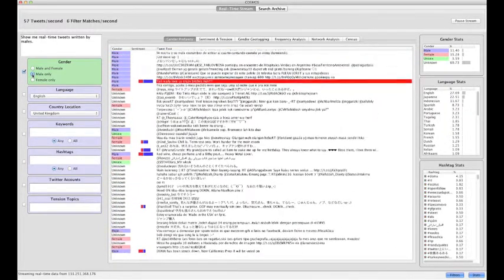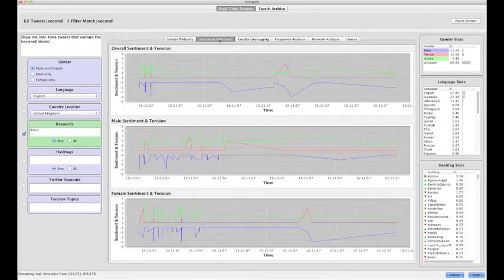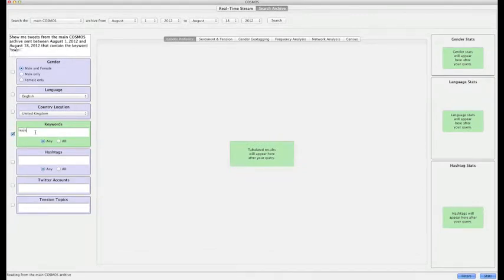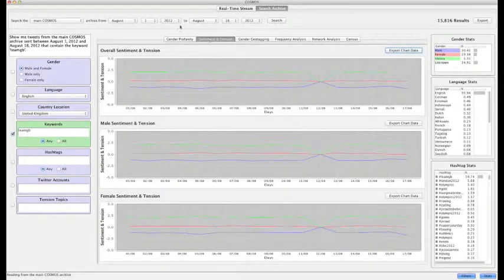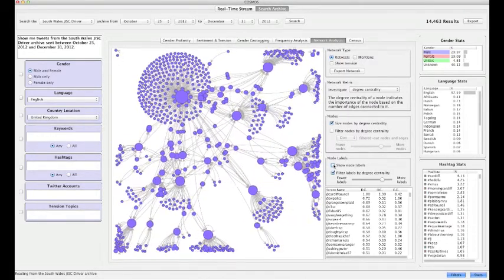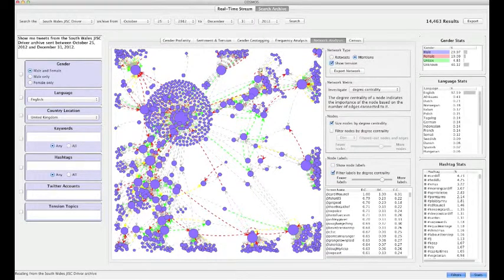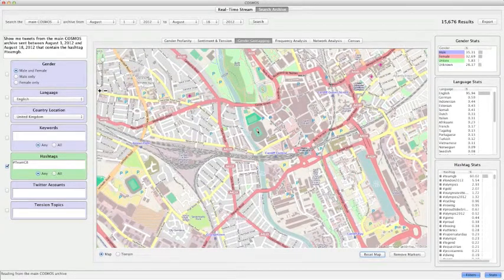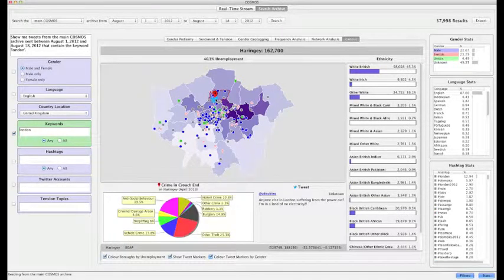COSMOS Beta Testing Video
This short video provides an overview of the COSMOS version 1.0 platform interface.